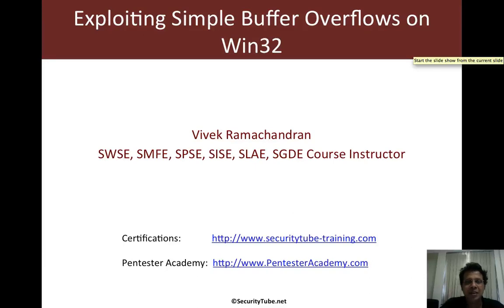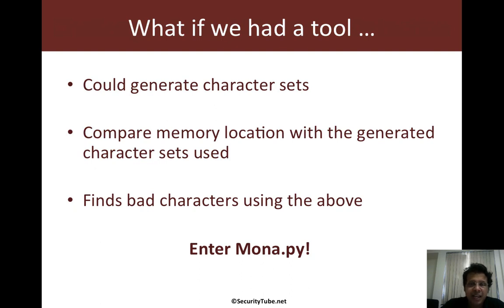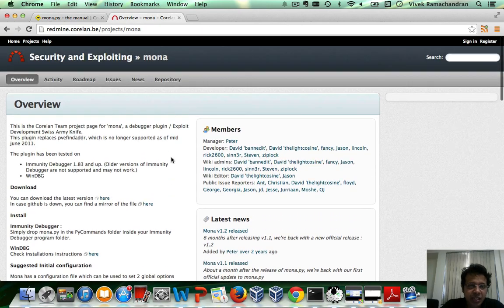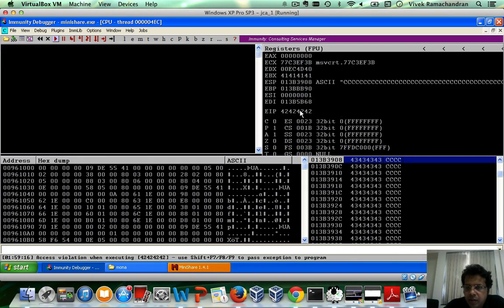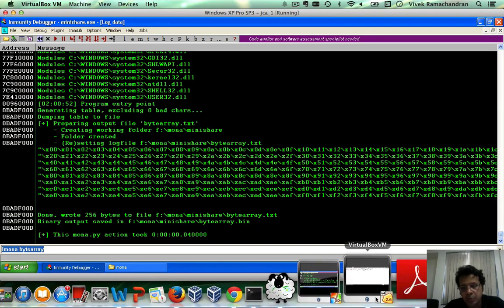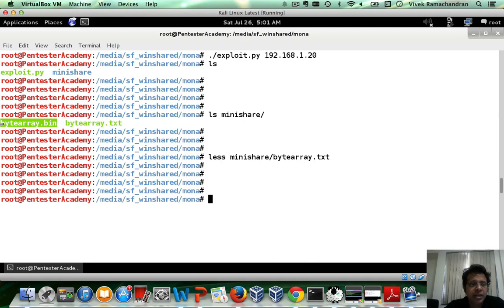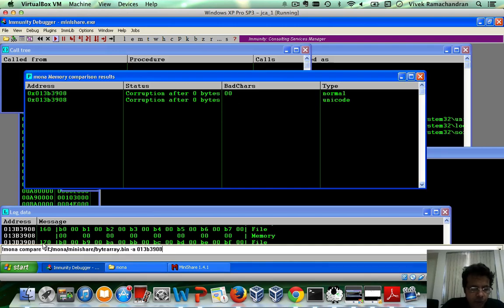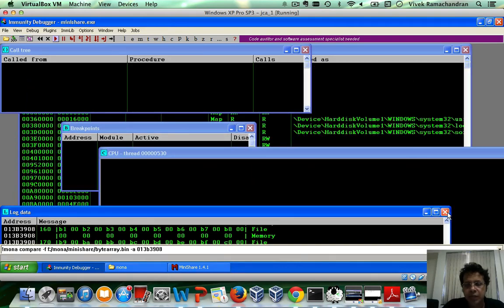Exploiting Simple Buffer Overflows on Win32 : Automating Bad Character Detection